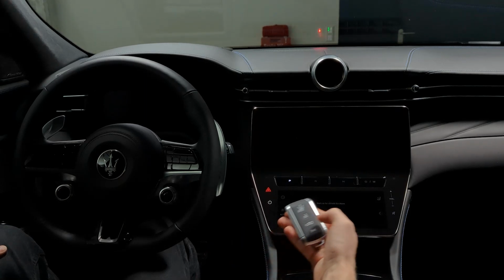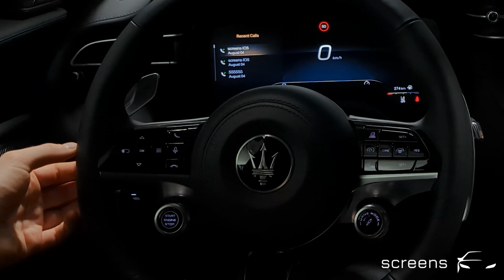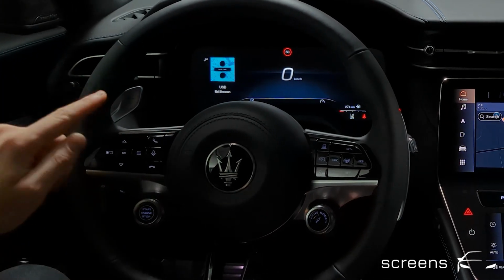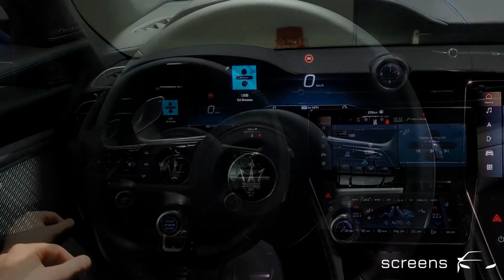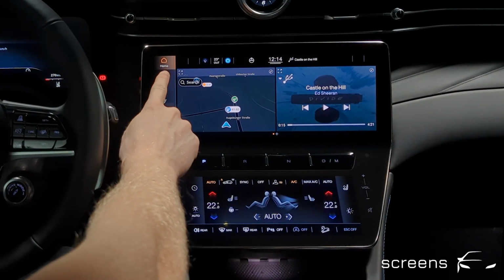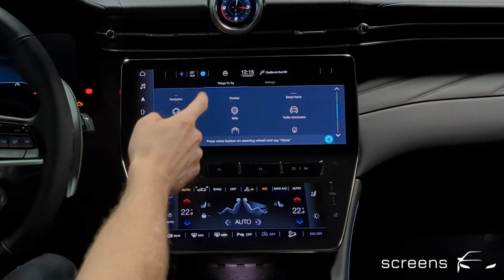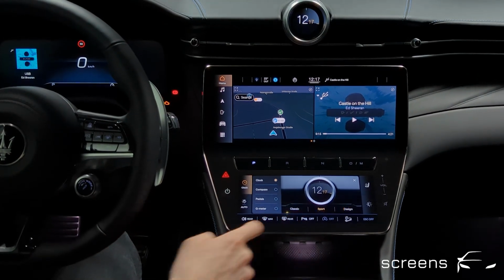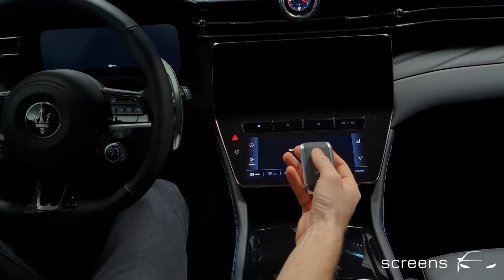Maserati Grecale 2022 | Car Overview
Luxury and horsepowers: nothing represents Maserati more than elegance and performance. Consequently, it is fair to say that a Maserati is not bought for its infotainment system - especially regarding the luxury price range. However, with the release of the Maserati Grecale this year, things look a little different. While the Italian OEM is advertising Grecale's powerful performance and beautiful design features first and foremost, it also promotes the new technology that goes into the hybrid, even calling it futuristic. According to Maserati, the more than 33 inches of display space provide highly comfortable operation and an avant-garde digital experience. The 33 inches include:

0:39 Steerging wheel & Instrument cluster (12.3 inches)
05:26 Head unit (12.3 inches)
08:47 Sub unit (8.8 inches)

Not to be overlooked is the optional head-up display and the arguably most avant-garde infotainment innovation in the Grecale: the digital clock or "O'clock". Whether with or without the fully equipped infotainment package, two things become clear. First, the interior is an eye-catcher not only because of the noble-looking surfaces but also because of the displays. Second, Maserati is preparing for the future with Android Automotive as the basis for the Maserati Intelligent Assistant (MIA).